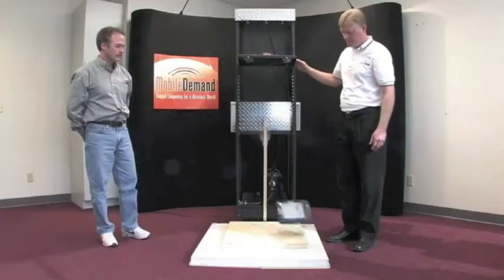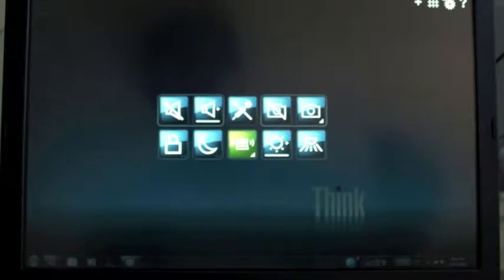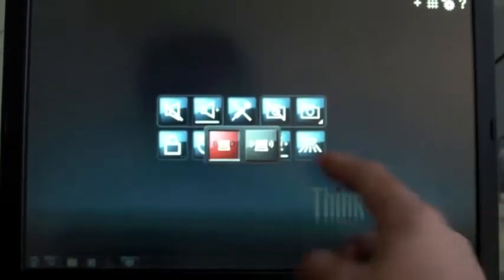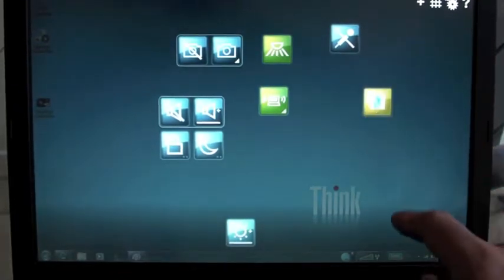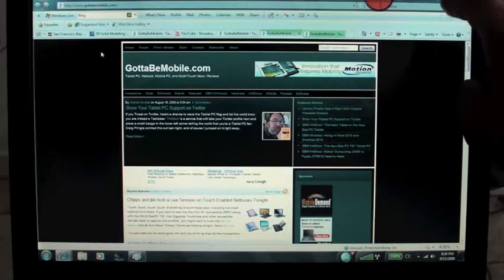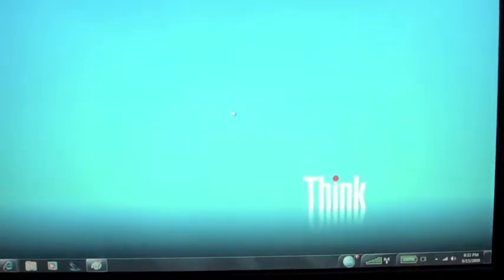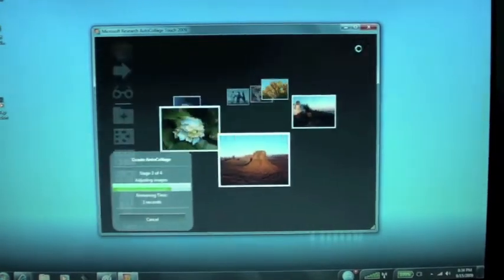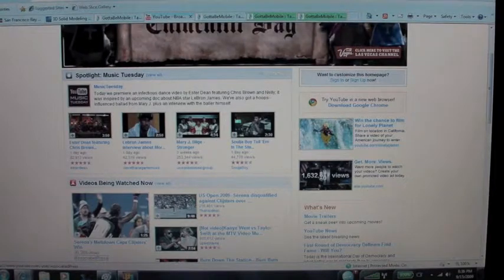ThinkPad T400s with Multi-touch